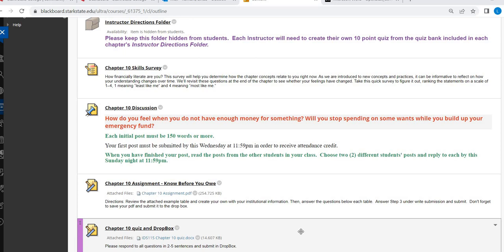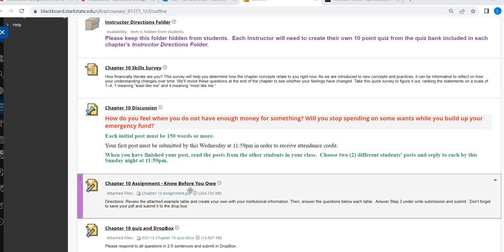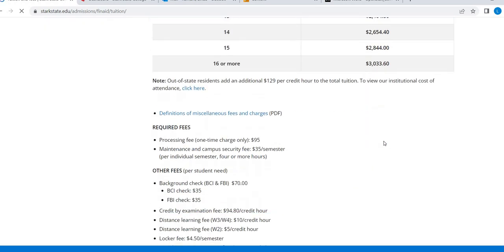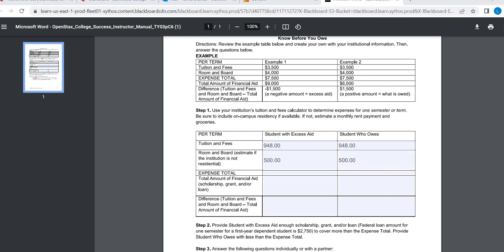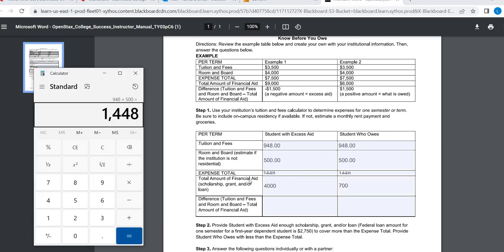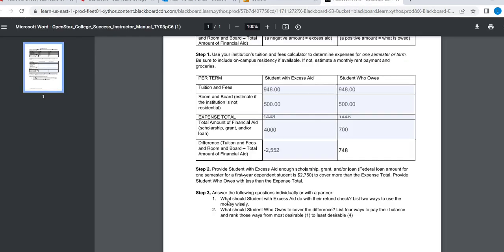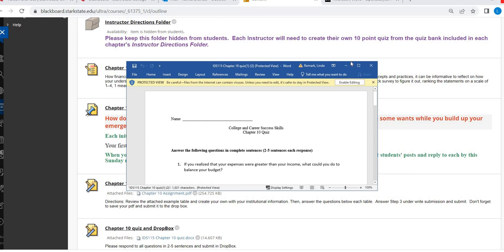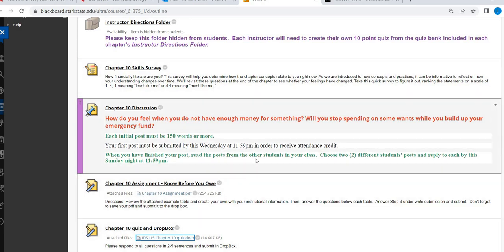IDS115 Summer 23 Week 6 Chapter 10 Assignment Video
Chapter 10 Assignments